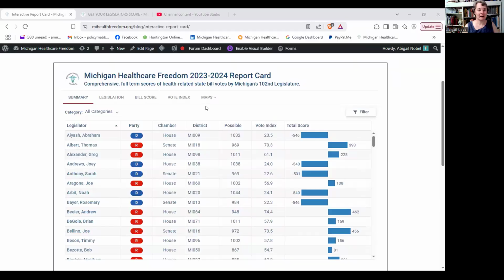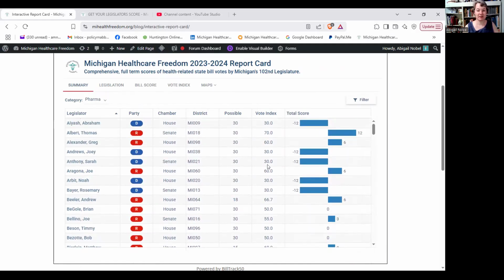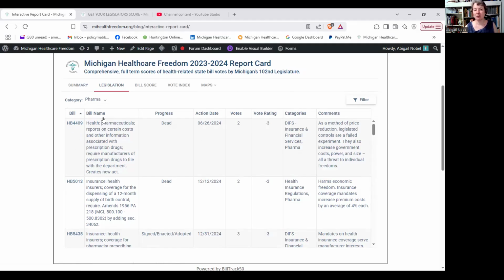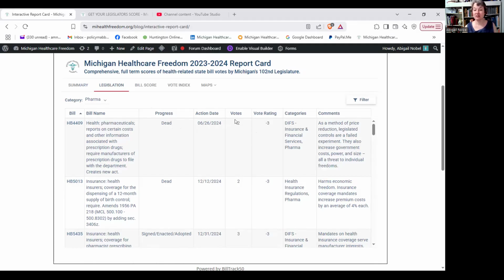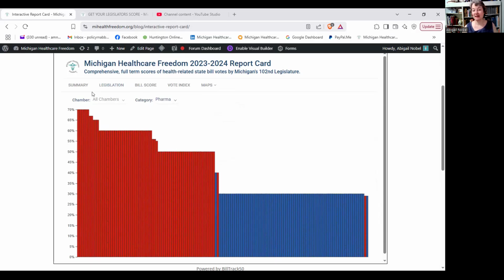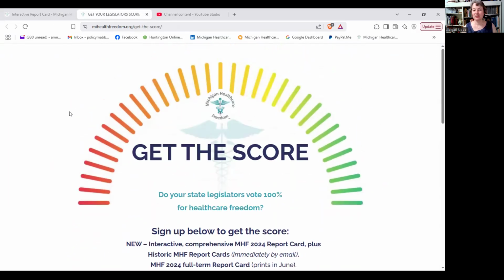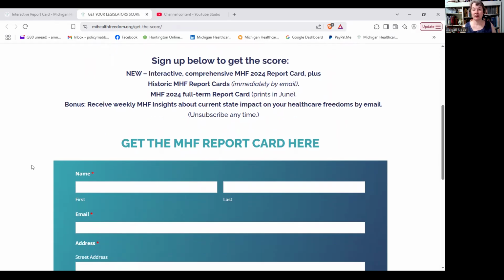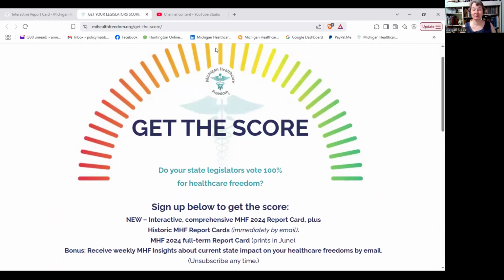MHF Get Smart with your Pharma Ep 5: Bill Votes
There's an exciting new tool to get smart with pharma!
Today I take you inside the MHF Online Report Card. You'll see the features that let you get pharma-specific bills and vote scores for your Michigan legislators. The interactive site includes simple bill explanations and more